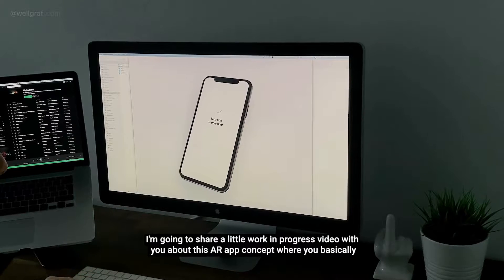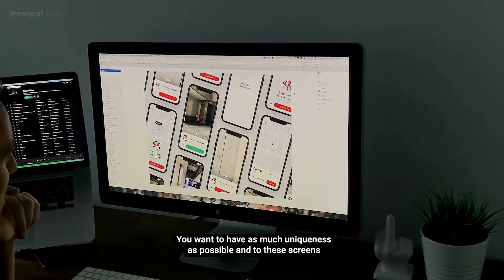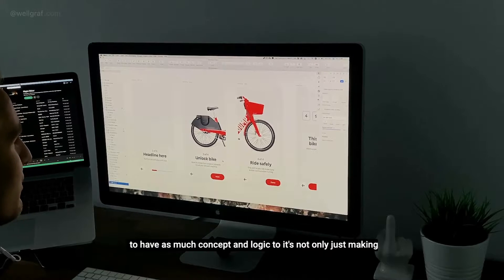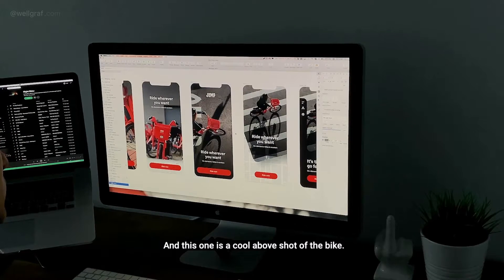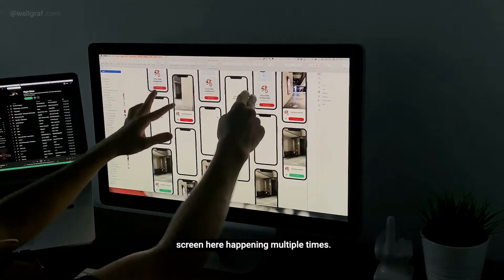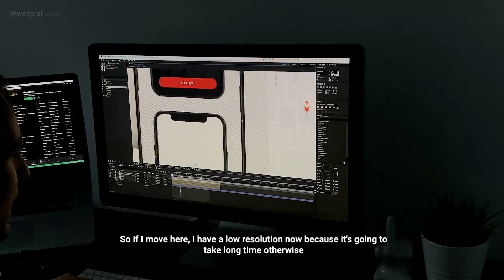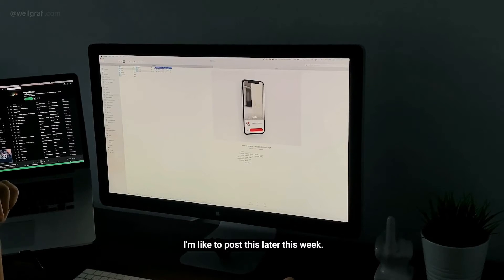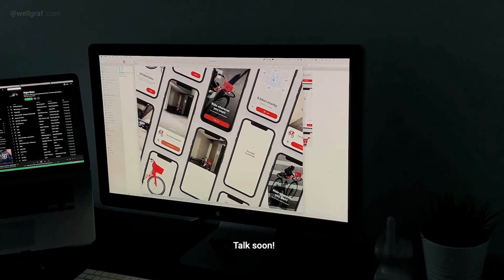Design Session - Augmented Reality Bike App Concept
I'm taking you through a very raw design session along my process to create an experience collection of this augmented reality app concept from design ideation to animation in After Effects.

THE SCENARIO
You just reserved a public rental bike and is on your way to locating it, unlock
it, and go off into the horizon. But then, you can't find your bike, the map isn't accurate, your time is wasted, you are charged for nothing.

THE SOLUTION
Locating things in real life should be like real life.
Picking up your phone and scanning your surroundings for the bike until detected. The bike then automatically unlocks and you are ready to go.

I hope that you liked this design session and a closer look at my process!
This is certainly just one way to do this but if I'm continuing this series, my ambition is to incorporate different camera angles, much better sound, screen sharing, and so on!

💬Let me know what you think in a comment